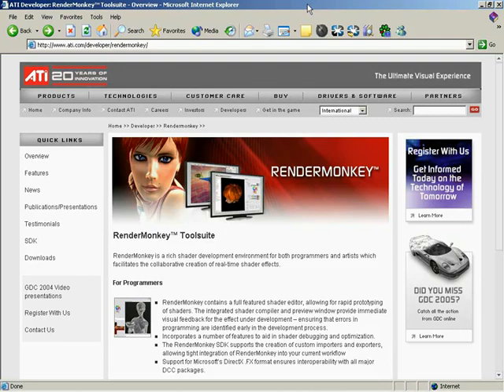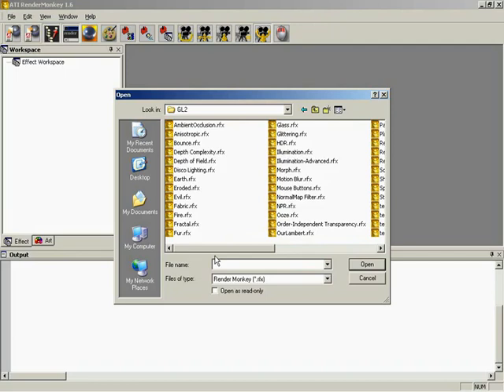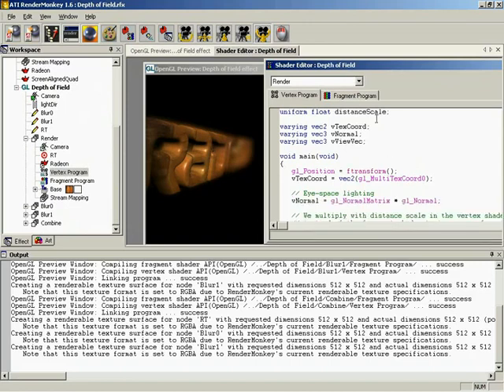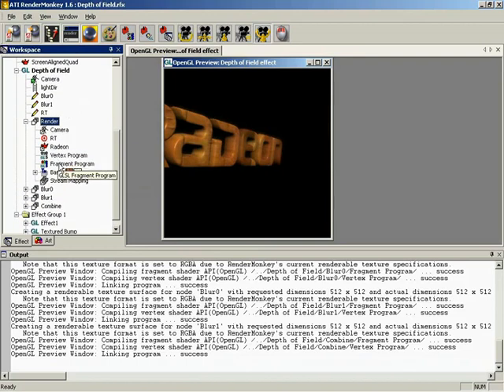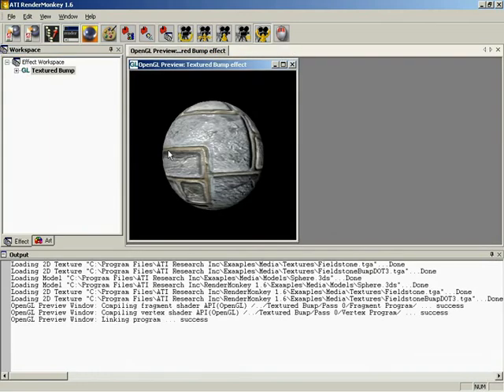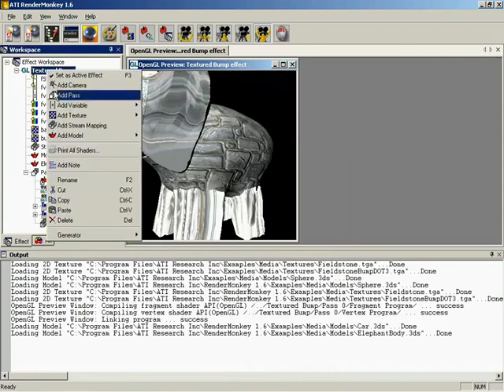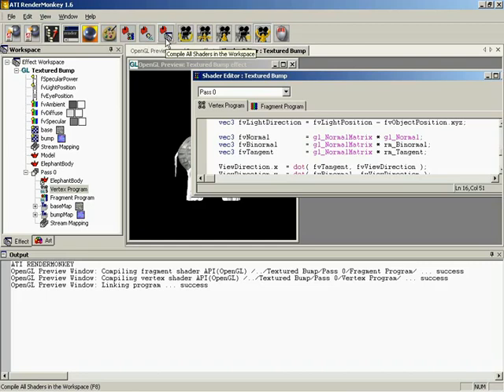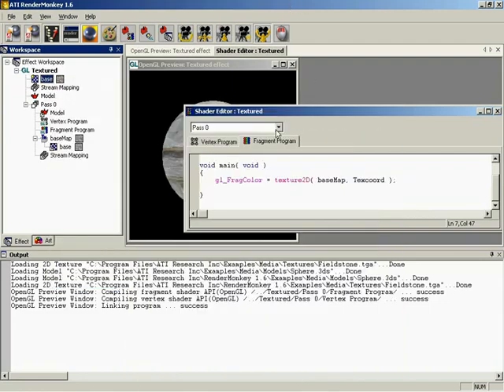🔴 Intro to RenderMonkey • Model Importer & Viewer • OpenGL Programming • 3D Graphics API • (Pt. 58)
00:00 - Introducing ATI's RenderMonkey
01:40 - Exploring the Workspace Editor
03:16 - RenderMonkey: A Tool for Programmers and Artists
04:51 - Tweaking Effects with the Artist Editor
06:35 - Exploring the Effects Workspace
08:13 - Combining Multiple Shaders to Create an Effect
09:54 - Rendering Multiple Passes for a Final Effect
11:32 - Grouping Effects Together for Convenience
13:05 - Artist Variables in RenderMonkey
14:46 - Navigating the Preview Window
16:32 - Working with Code in RenderMonkey
18:10 - Utilizing the Paint Tool in Shaders
19:50 - Using Time to Precisely Drive Effects
21:34 - Introduction to the User Interface

Learn OpenGL Programming for Beginners - Model Importer & Viewer - Intro to RenderMonkey.

For starters, we're going to look at ATI's RenderMonkey, showing where to get it, how to install it, its user interface, and how to get started using it.